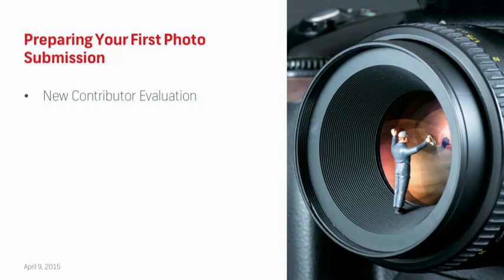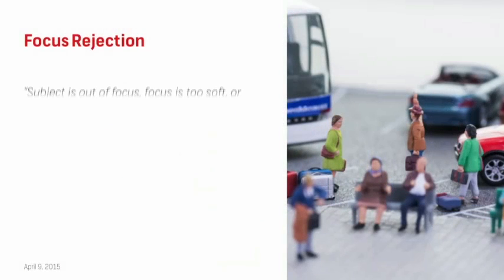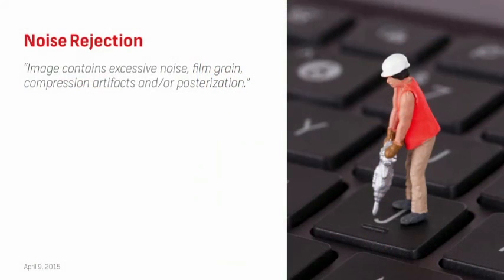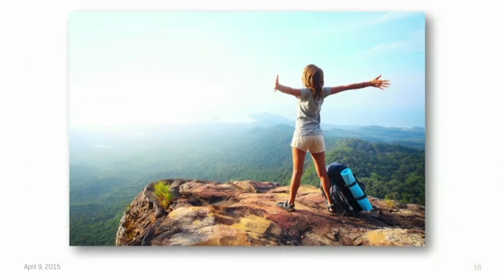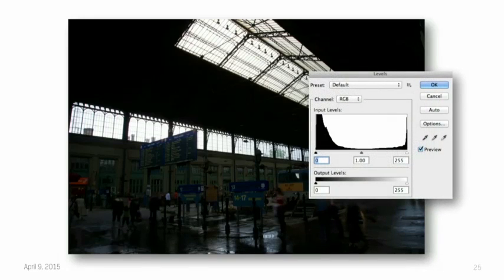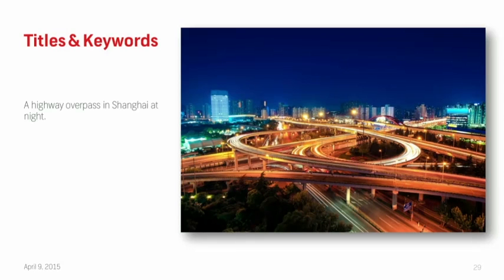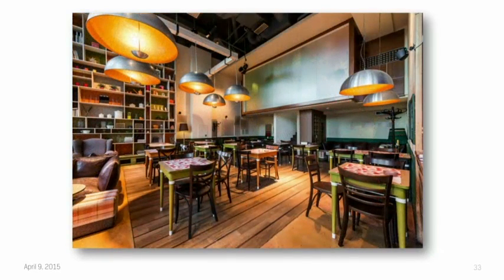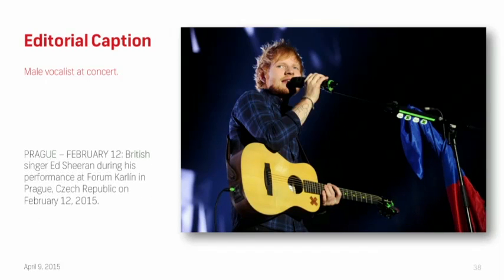ShutterTalk Live: Preparing Your First Photo Submission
Led by James Gash, Manager, Content Review, this workshop provides tips, tricks, and the basic steps to follow to become a Shutterstock photo contributor.

ShutterTalk Live is a free series that offers tips on how to monetize your creativity through Shutterstock. Learn about upcoming workshops in the ShutterTalk Live series at: shutr.bz/1Eb1NqP

To become a Shutterstock contributor, visit us at: submit.shutterstock.com.